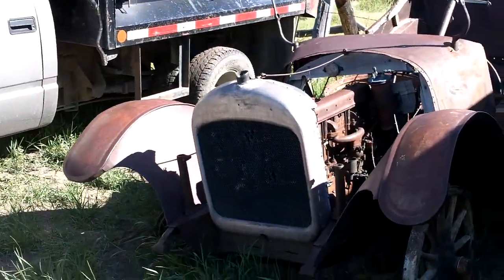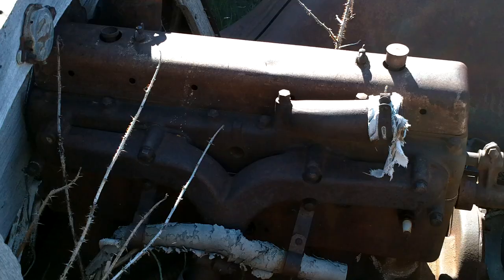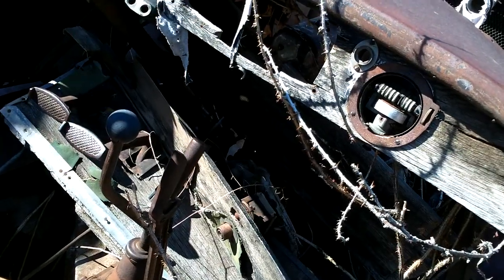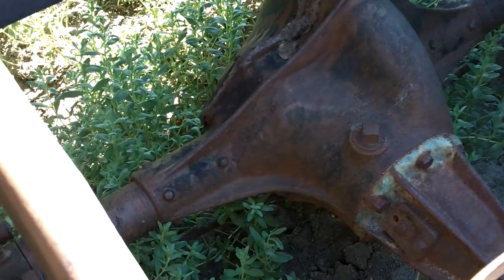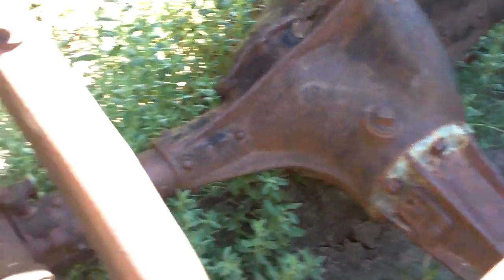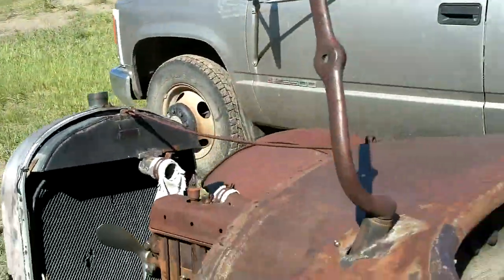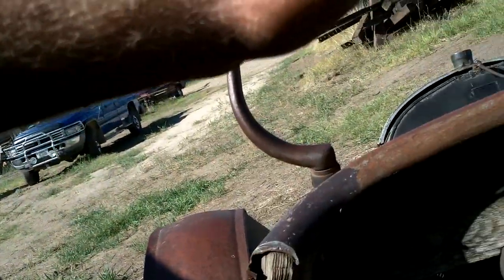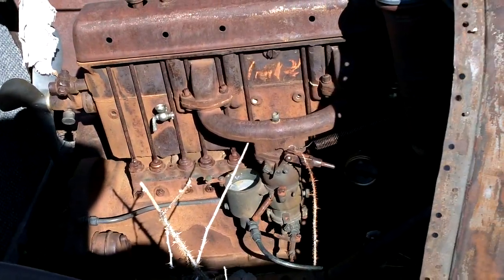What kind of car is this?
Touring Car

We have been trying to find out for certain what kind of car this is for years.